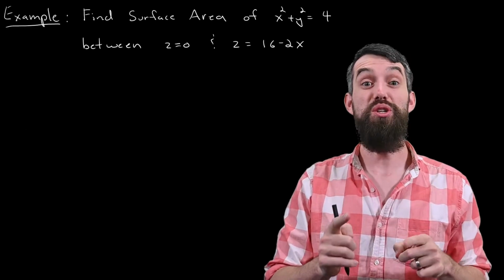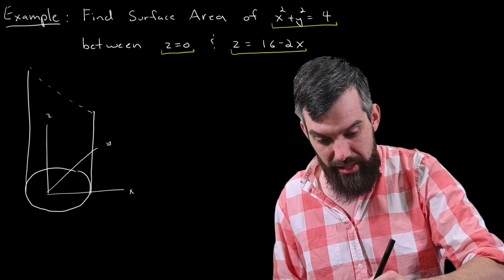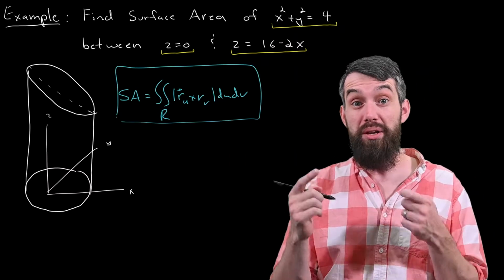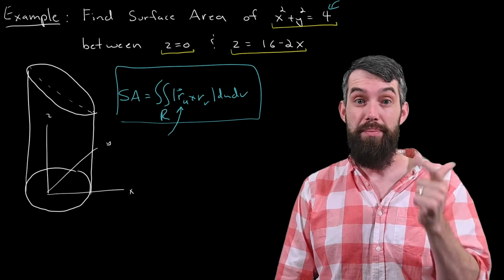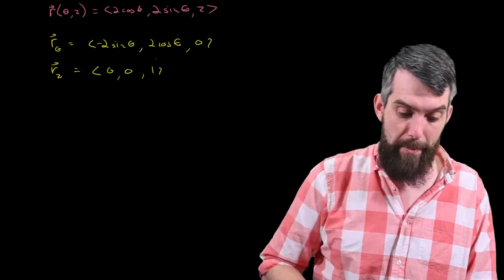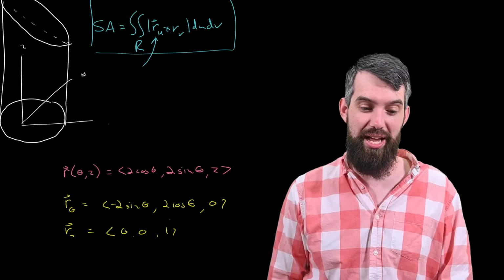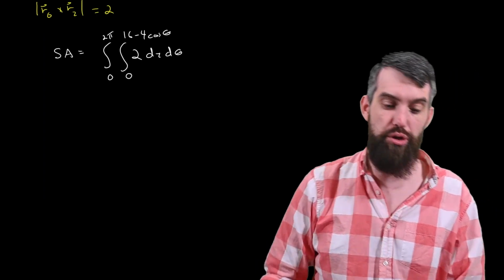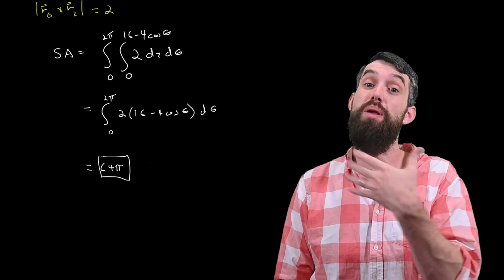16.5 OPTIONAL Surface Area (parametrically) Example 2